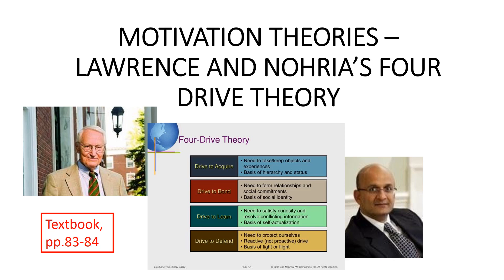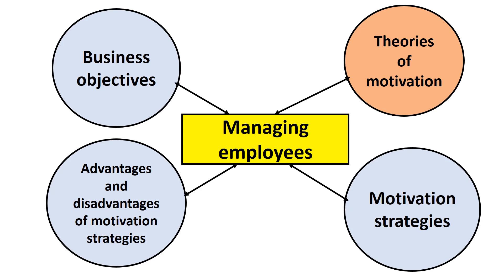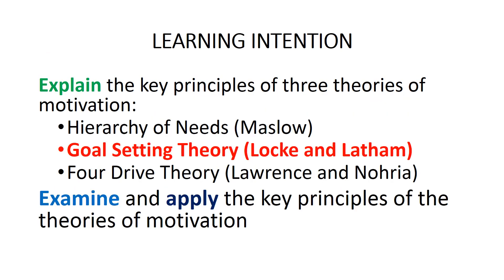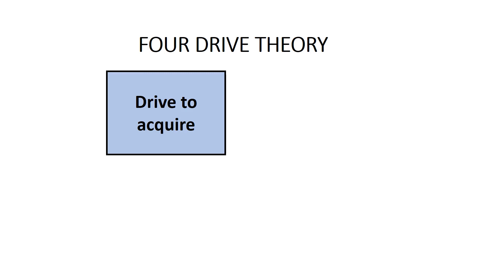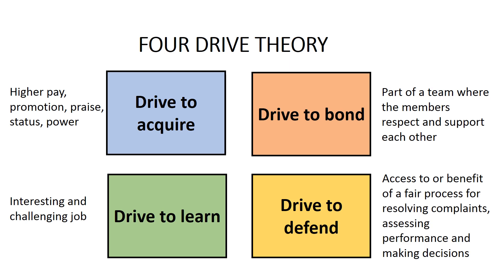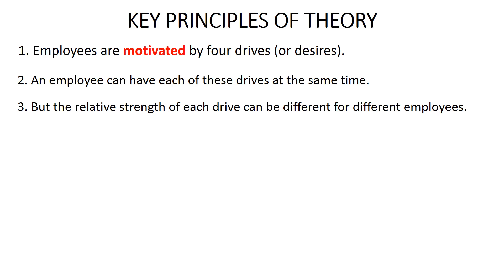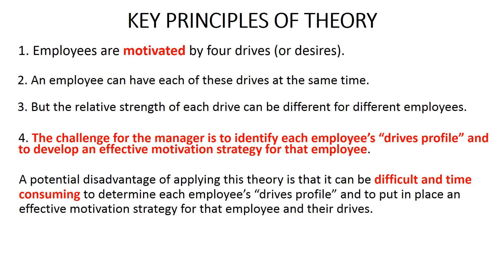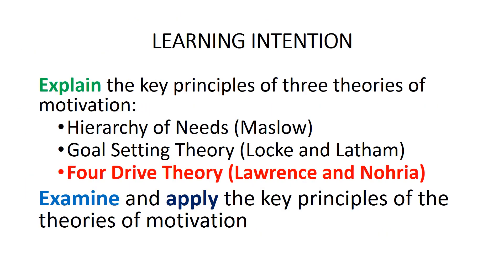Motivation theories Lawrence and Nohria's four drive theory audio